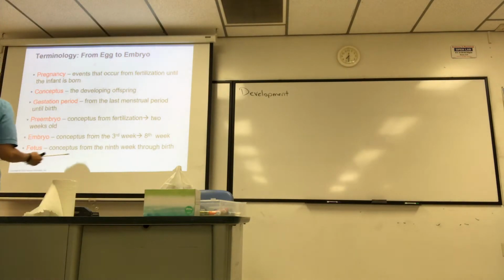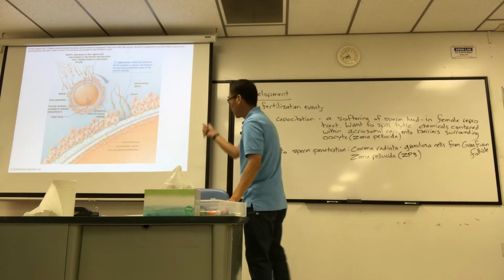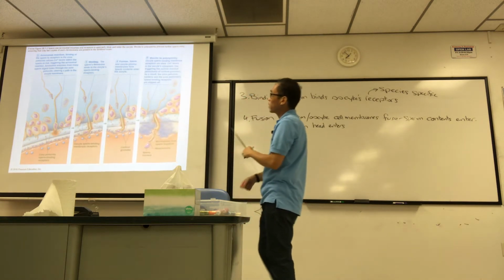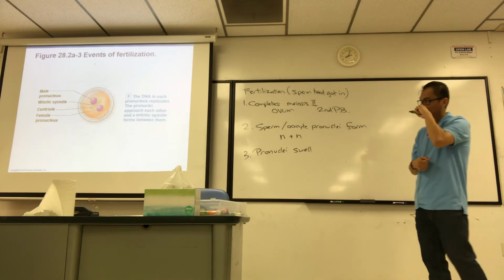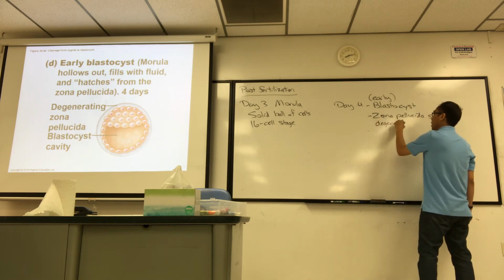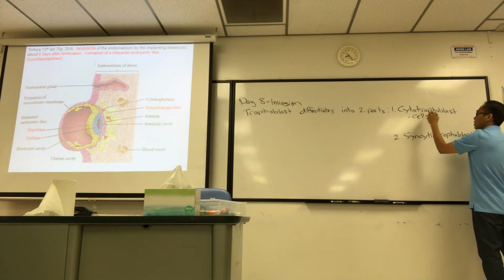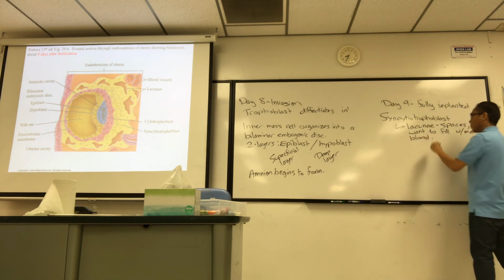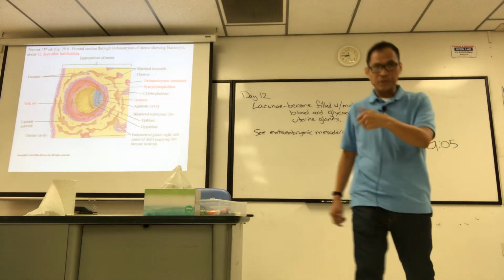FA19 7:30 Lecture 9 part 1